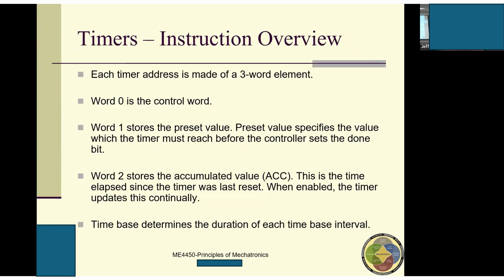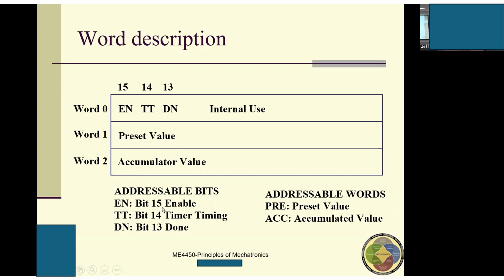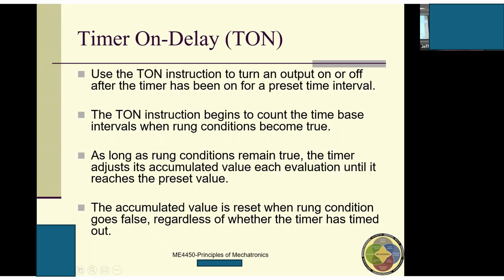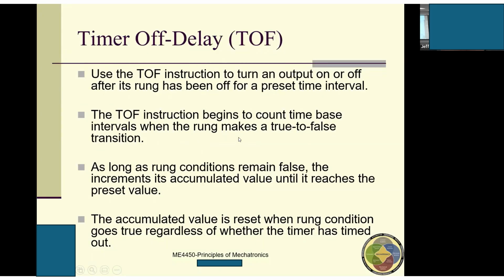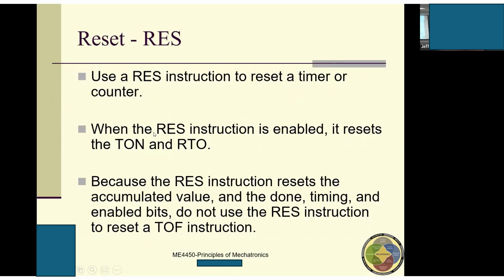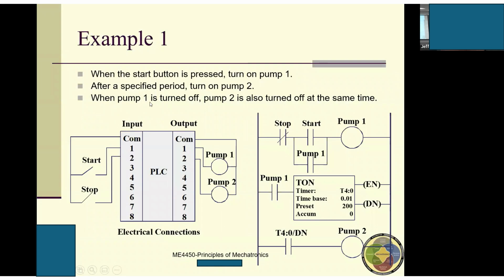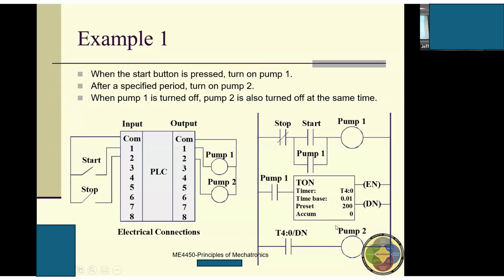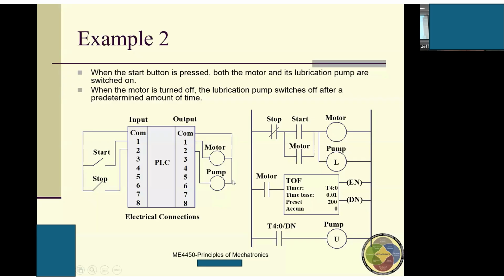Mechatronics Lecture 16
This video talks about the TIMERS used in PLC.